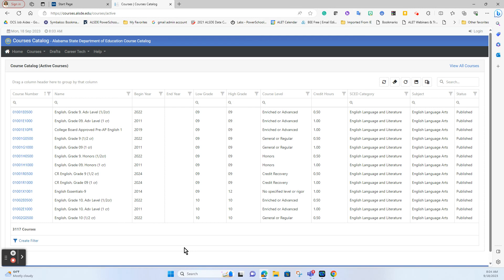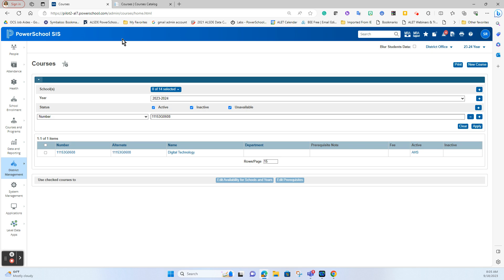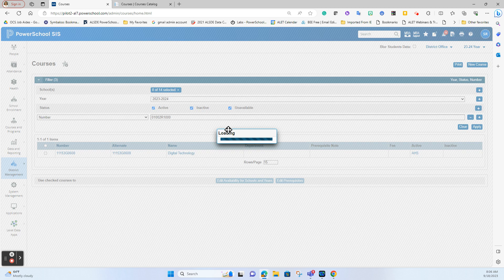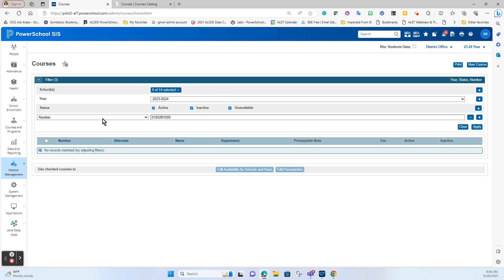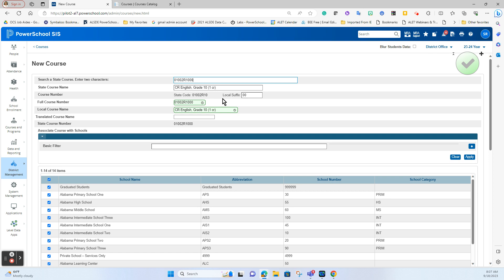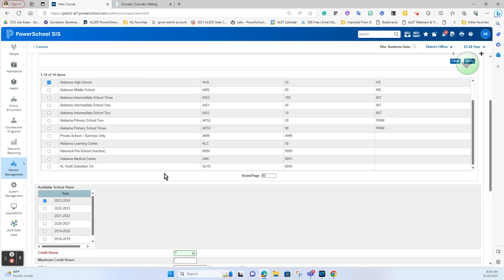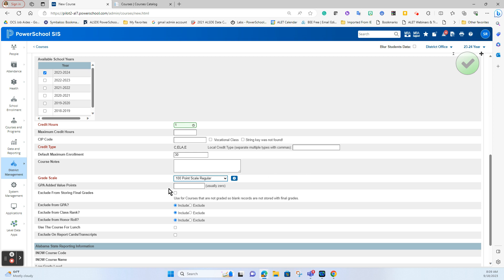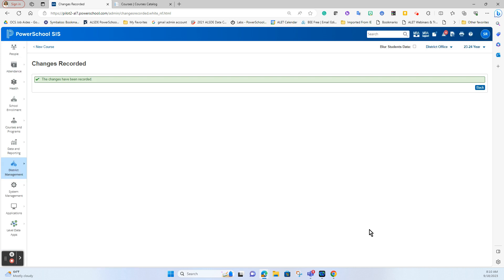How to Create New State Courses in PowerSchool